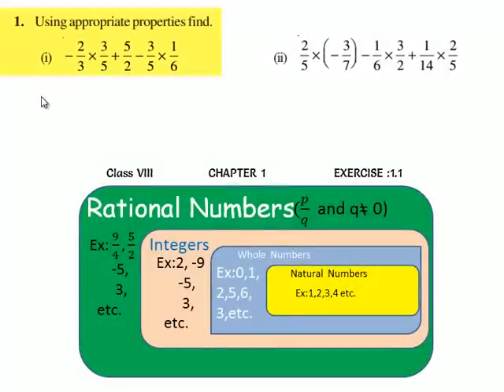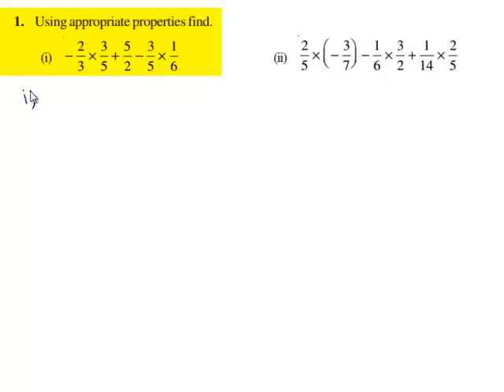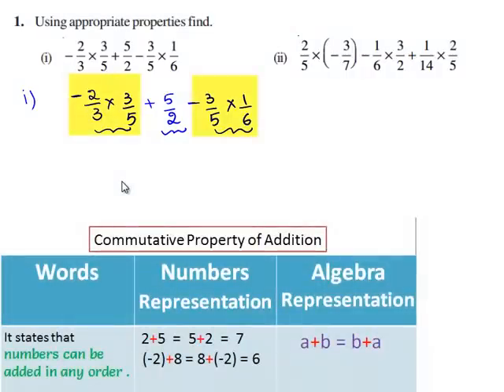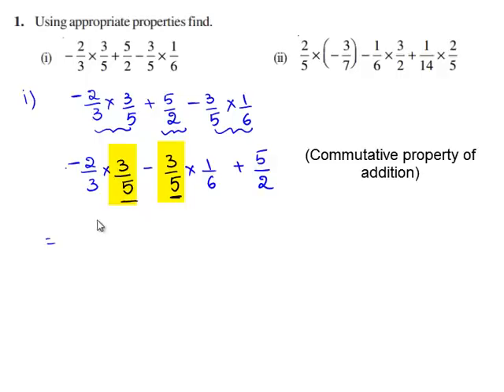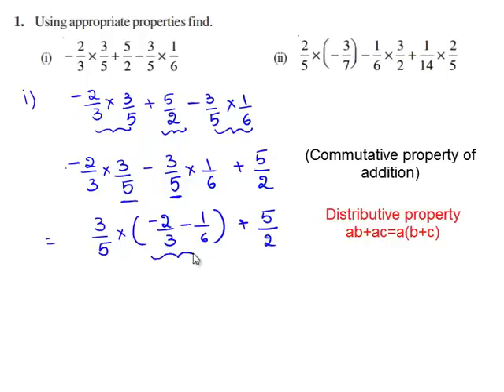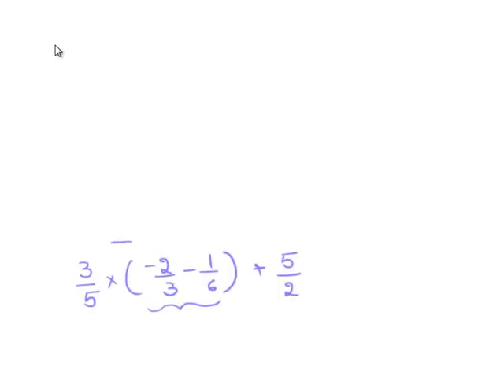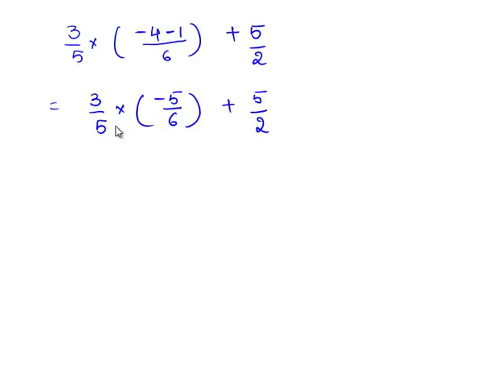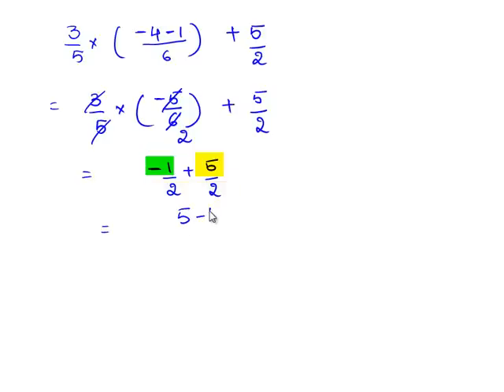NCERT Solutions for Class 8 Maths Chapter 1 Rational Numbers Ex 1.1 Q 1 i